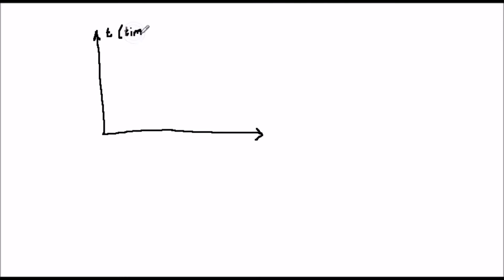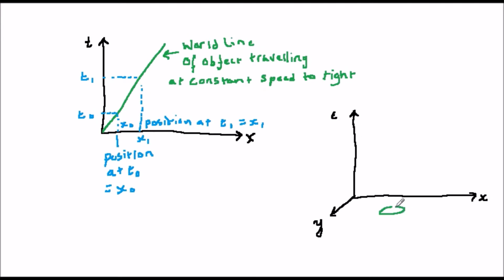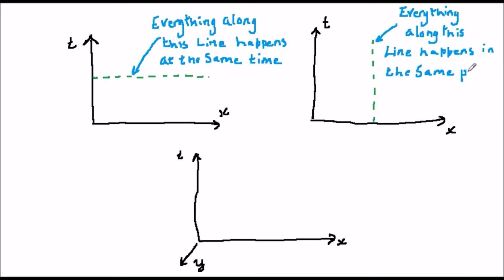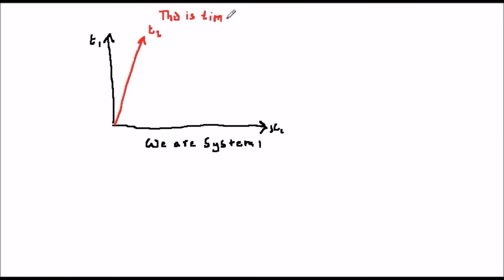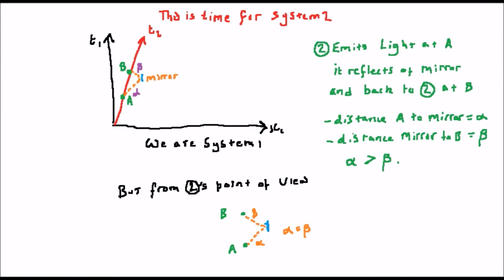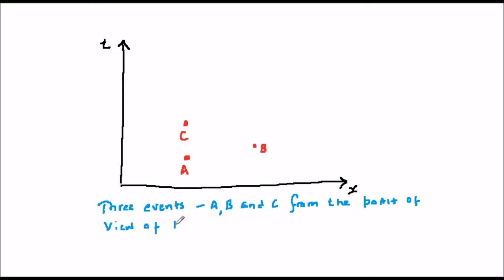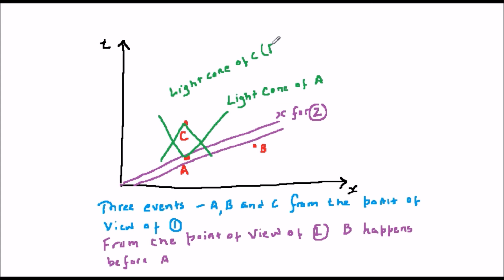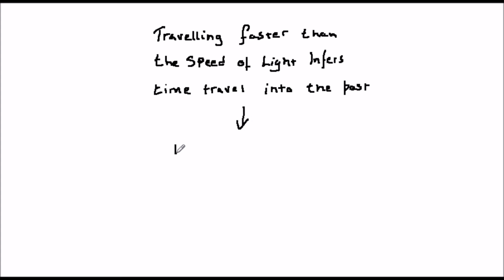Interstellar Travel 2 - Can we travel faster than light?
Why we can't travel faster than light by conventional means